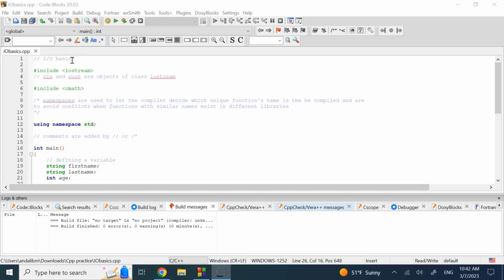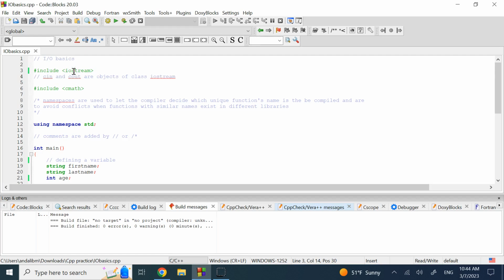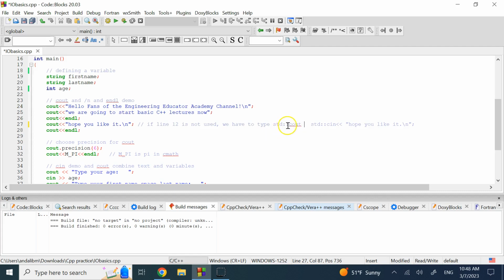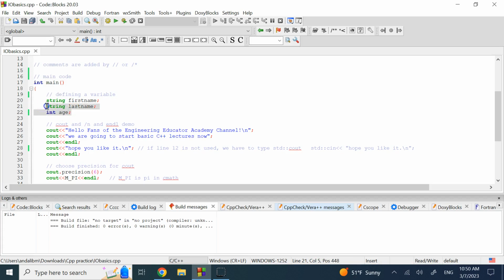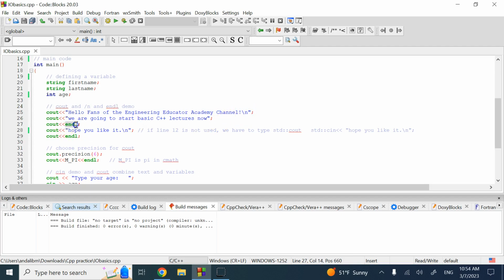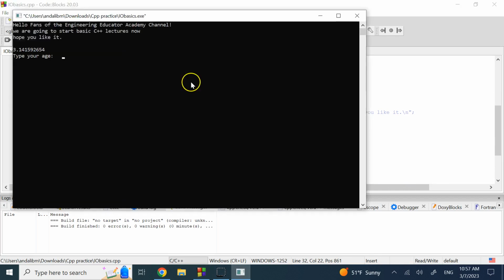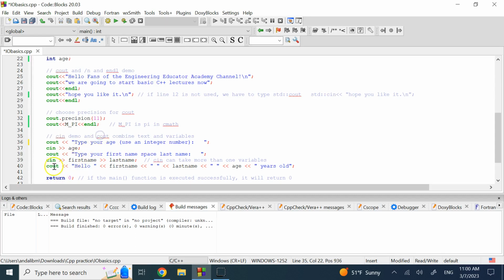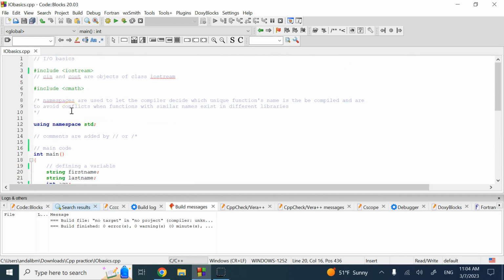IO Basics in C++ (cin and cout, cout.precision, M_PI)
Basics of input from the user and output display on the screen are shown in C++.